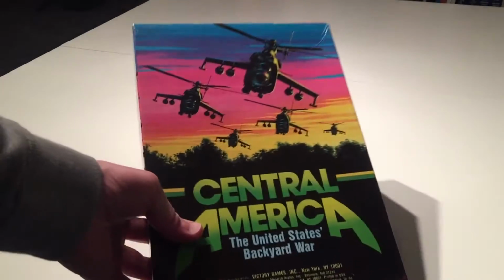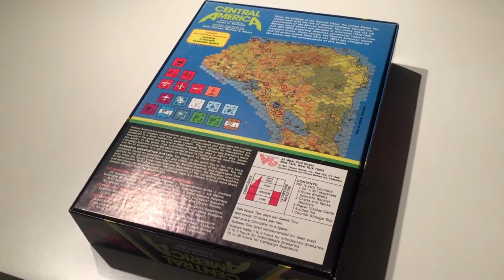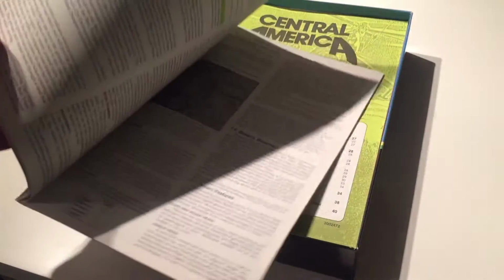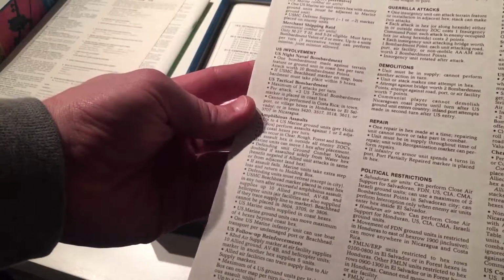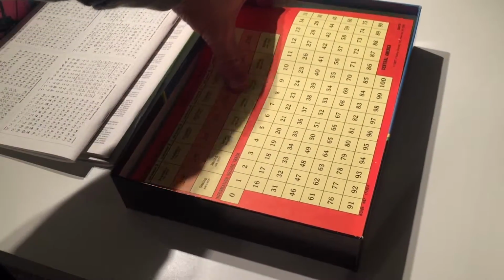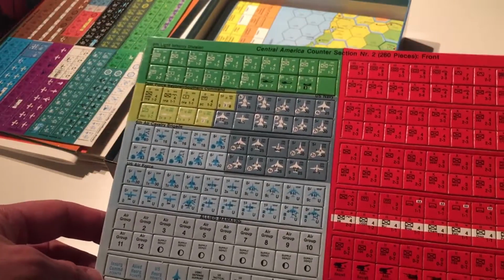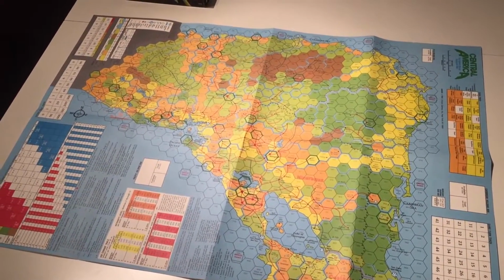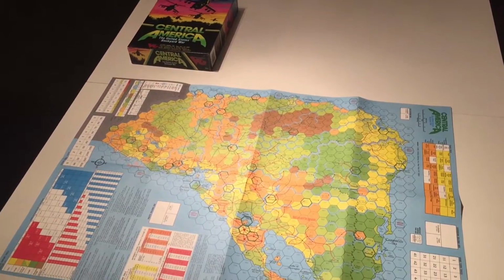Central America - Inside the Box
A look at the old Victory Games title Central America.  Over 100 pages of rules!